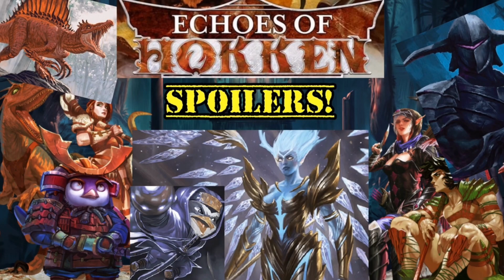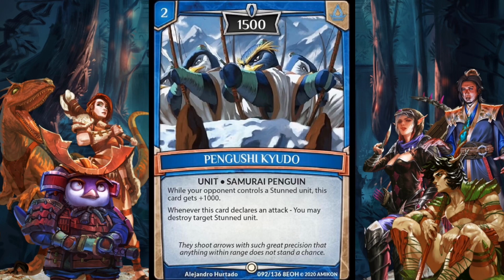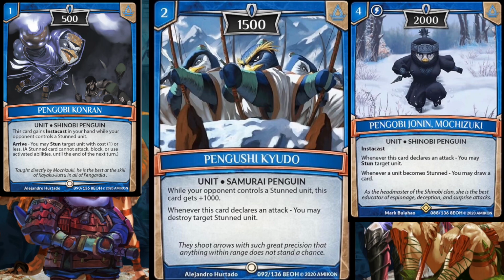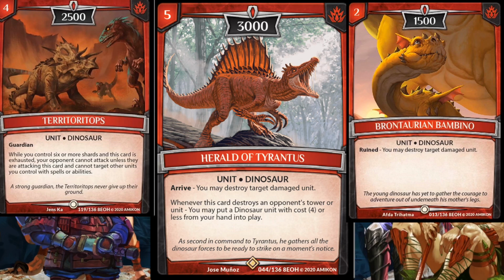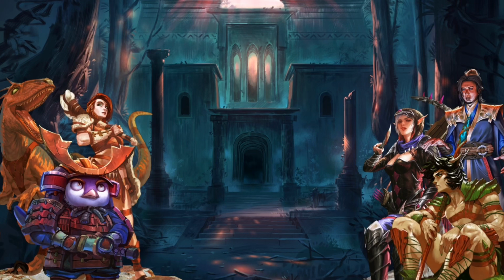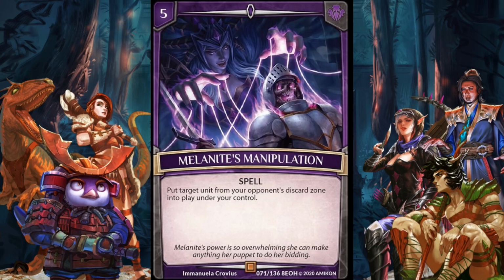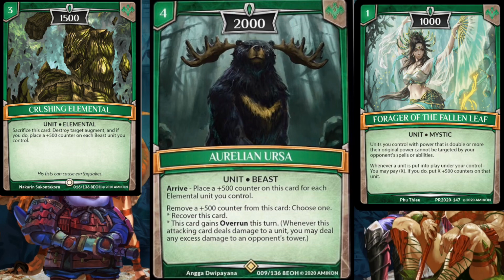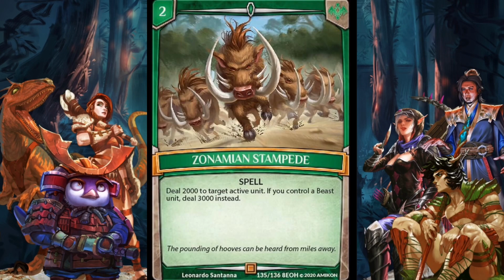Echoes of Hokken SPOILERS #2!! Argent Saga TCG - Ninja Penguins - Dinosaurs and More!